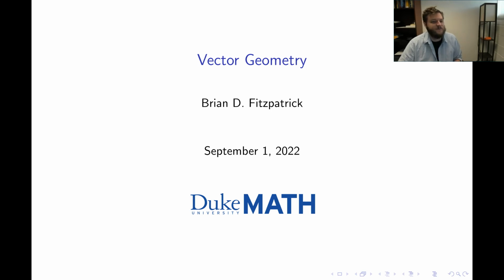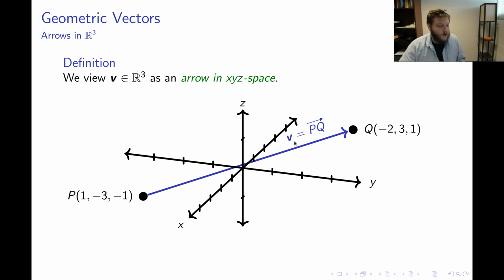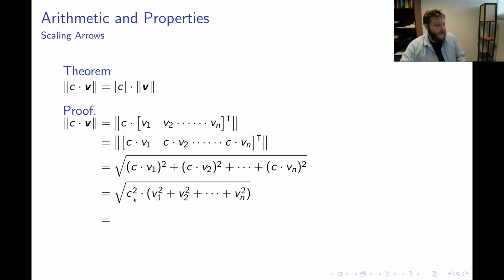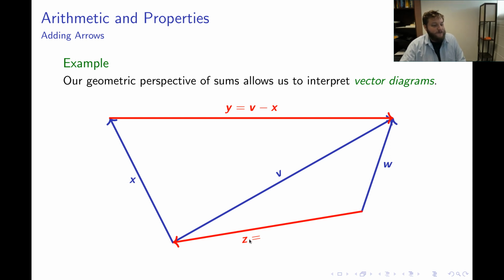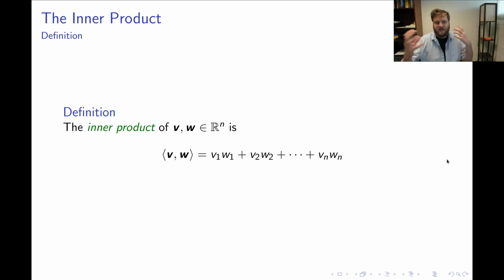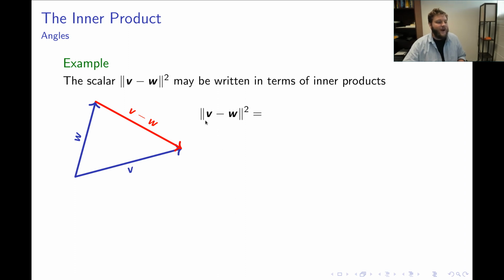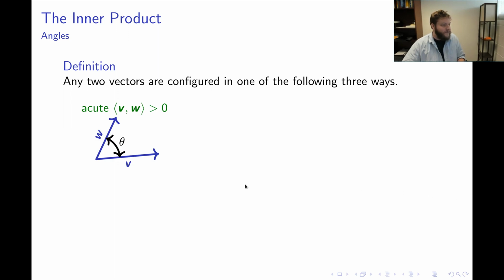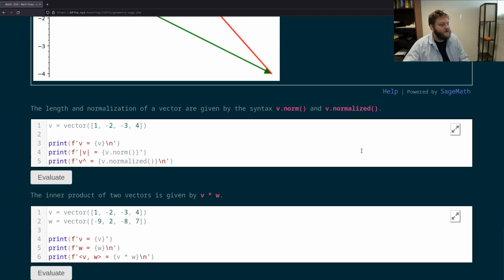Vector Geometry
RESOURCES

OVERVIEW
0:00 - Geometric Vectors (Arrows in R^2)
2:40 - Geometric Vectors (Length in R^2)
3:55 - Geometric Vectors (Arrows in R^3)
5:54 - Geometric Vectors (Length in R^3)
6:39 - Geometric Vectors (Arrows in R^n)
7:30 - Geometric Vectors (Length in R^n)
8:14 - Arithmetic and Properties (Scaling Arrows)
13:03 - Arithmetic and Properties (Adding Arrows)
16:06 - Arithmetic and Properties (Unit Vectors)
17:43 - Arithmetic and Properties (Normalization)
20:21 - The Inner Product (Definition)
22:45 - The Inner Product (Properties)
25:27 - The Inner Product (Angles)
31:04 - The Inner Product (Orthogonality)
33:24 - The Inner Product (Reinterpreting Av)
35:19 - Sage Tutorial